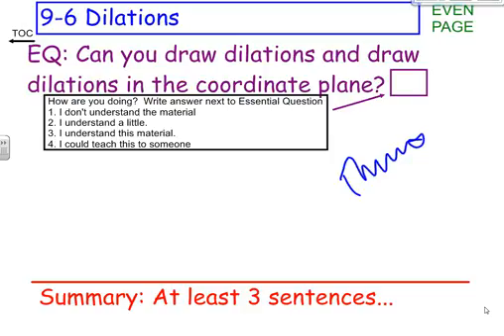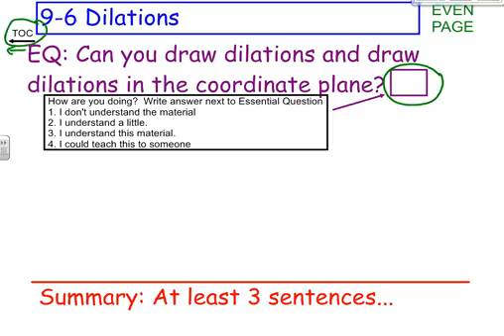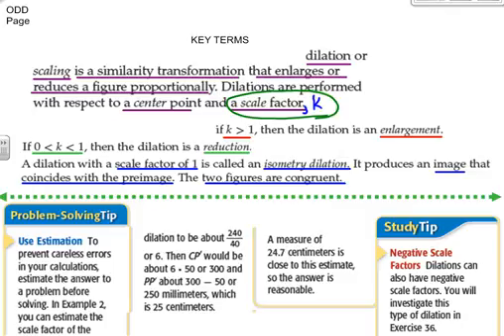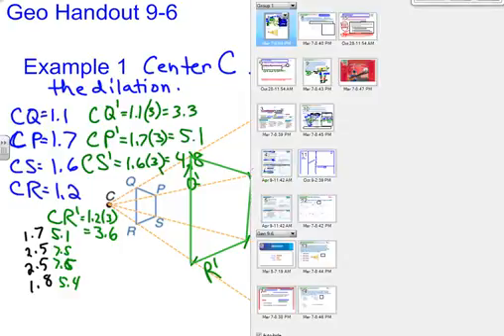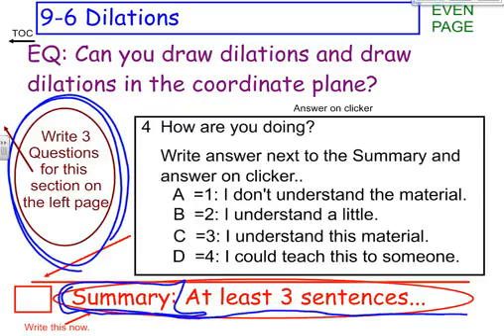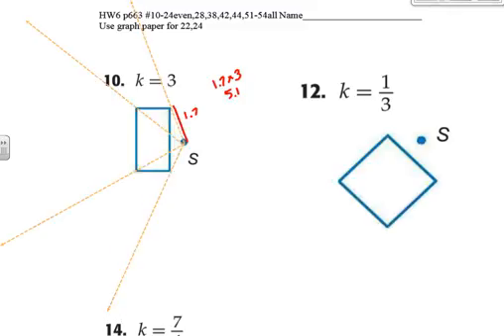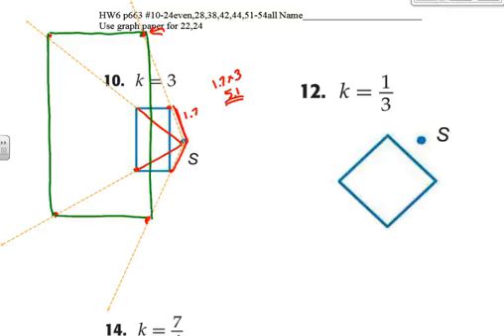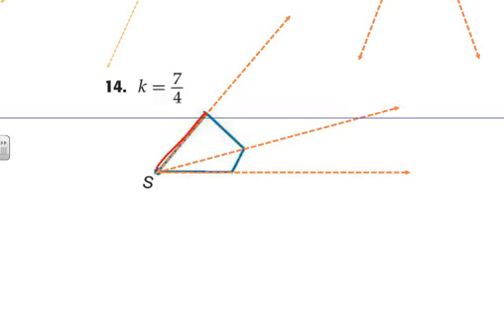Geo 7th hour 5 5